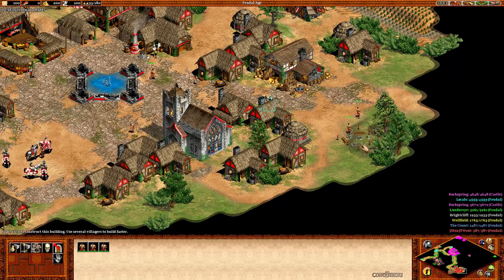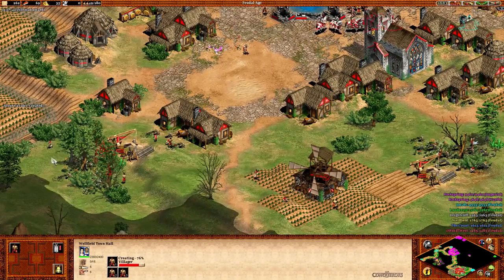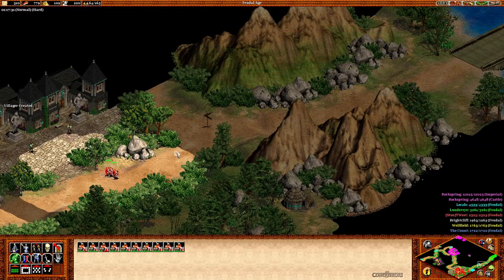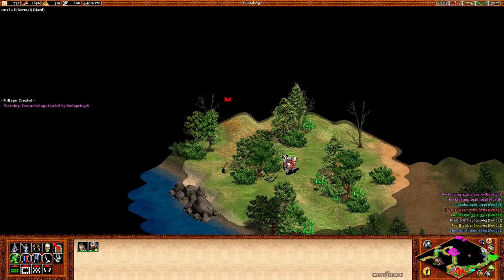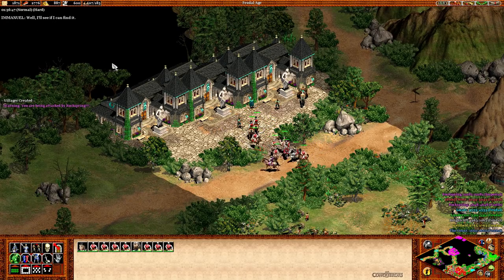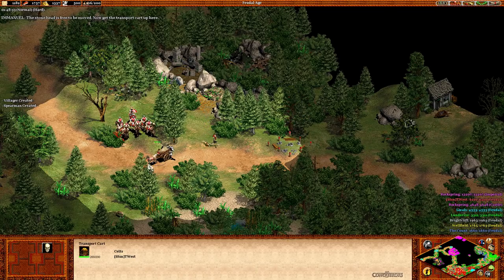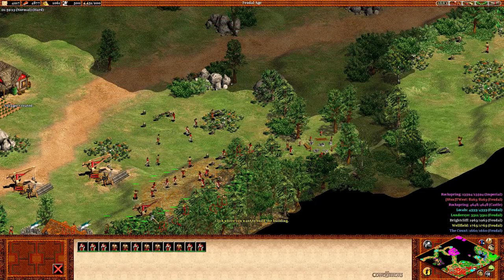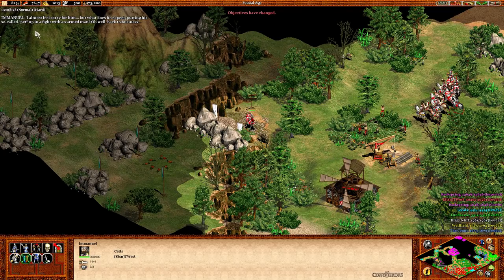The Rockspring Revolution | Aoe2 Custom Scenario | Part 2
It's 1299, and little over a year has passed since the events from "Gwyndlegard". Xaphira is still stripped of all her magical powers and locked up in a top security prison, Tengil is still nowhere to be found and most people think he's dead, and Gwyndlegard is at peace. But while there is peace in the west, the situation in the east is not so calm.